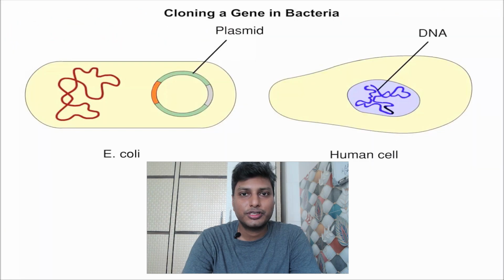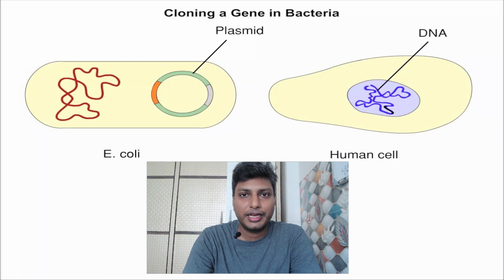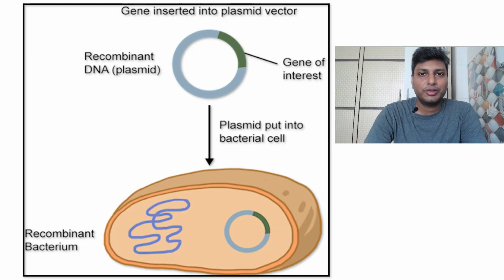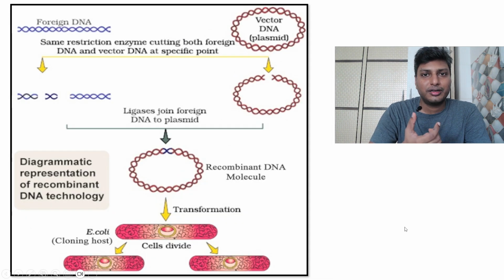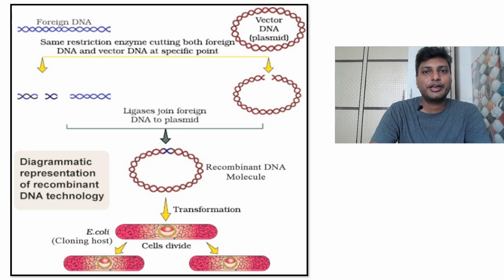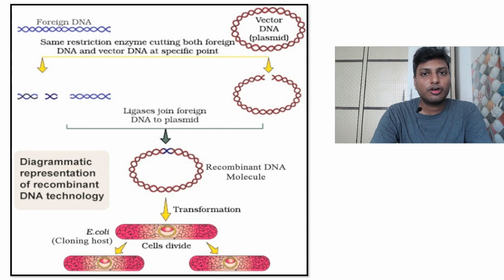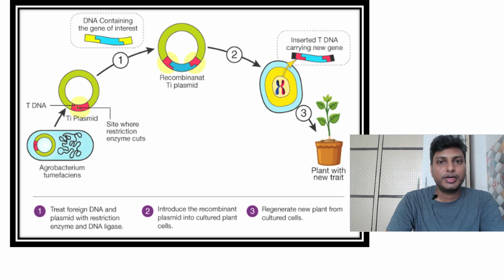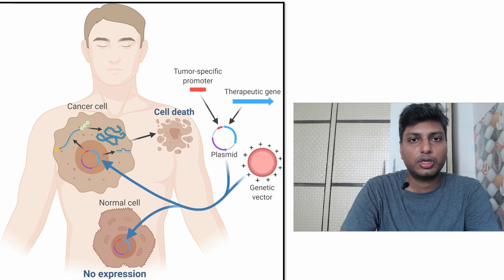recombinant dna technology class 12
In this video you can get easy explanation of important biology topic which can be helpful in your NEET preparation as well as biology 11th and 12th board exams.